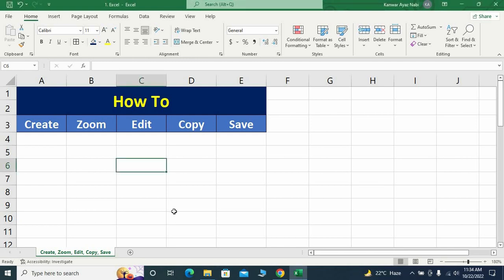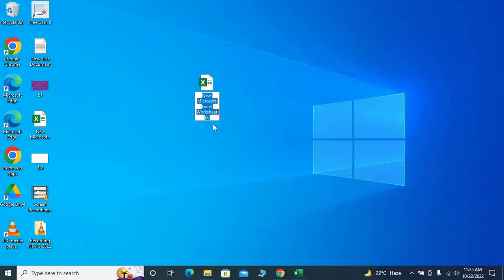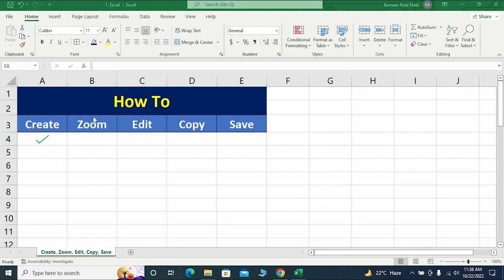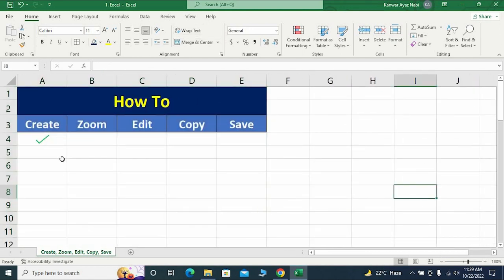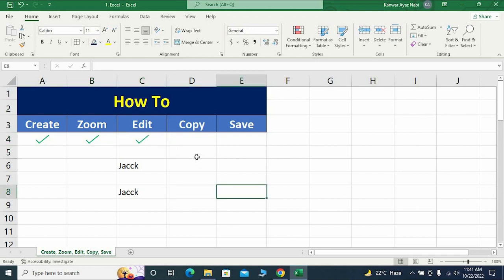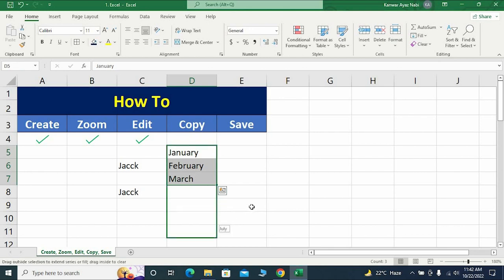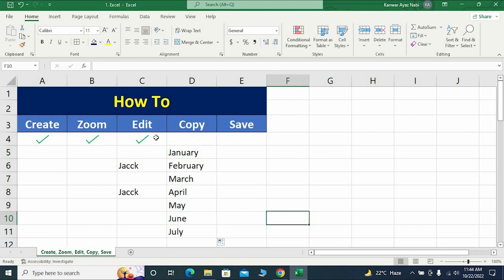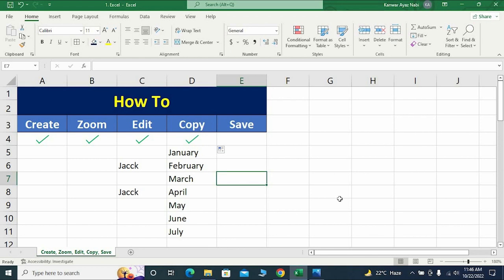Microsoft Excel 2021 Tutorial 1 | Create | Zoom | Edit | Copy | Save | English Subtitles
This is the first video tutorial of Microsoft Excel series that we have made for the people, the audience. We have tried to engage both basic level and advanced level users.
We would like to give the very basics of excel through the few initial videos before proceeding to the advanced commands. So we covered "how to create, zoom, edit, copy and save the excel" in this video tutorial.